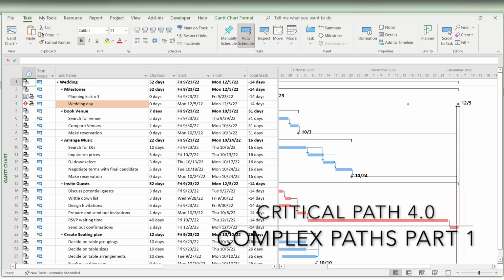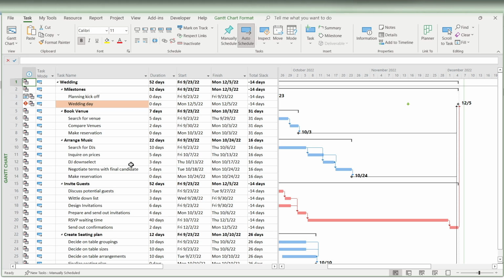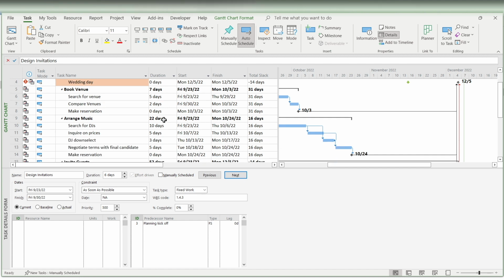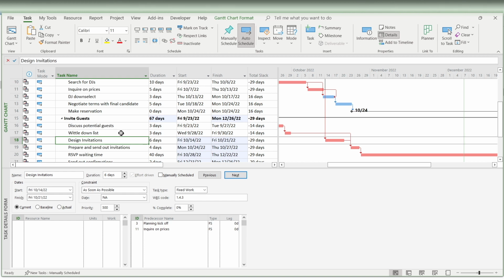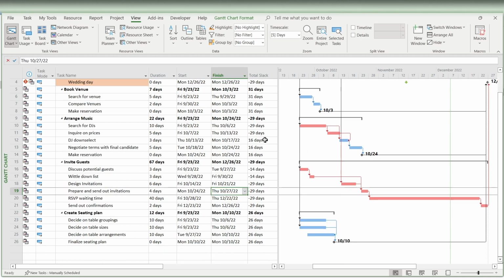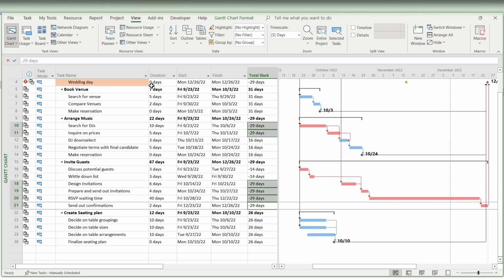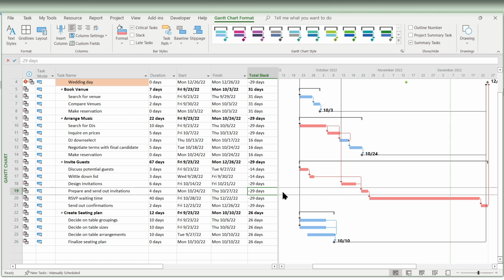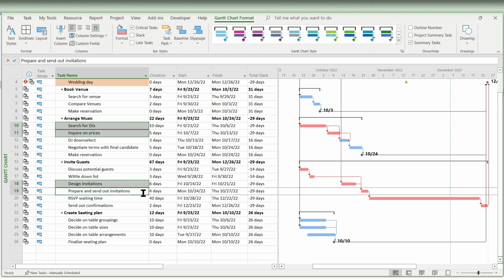CP04: Analyzing Float in MSProject Part 1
Welcome to our MSProject critical path tutorial series! In this video, we'll explore how dependencies impact float and the critical path.

0:00 Intro
0:45 Adding a dependency
2:22 Analyzing the resulting schedule
3:40 First issue with task highlighting toggle